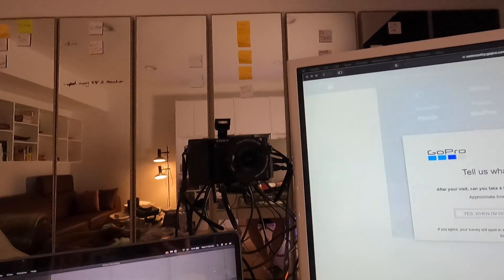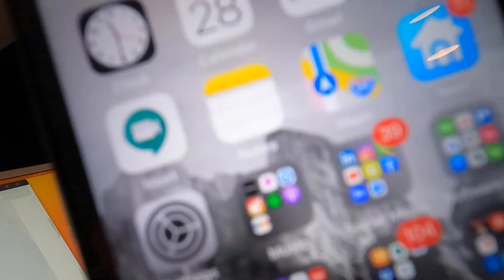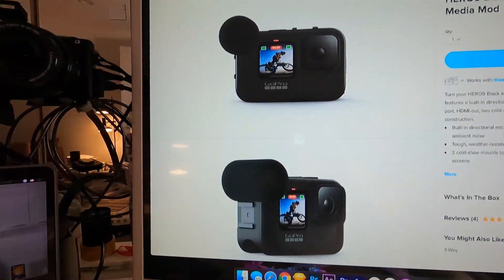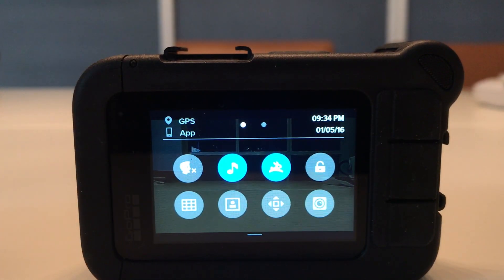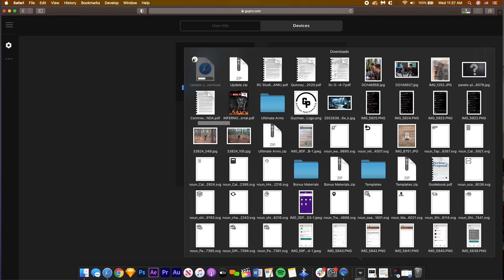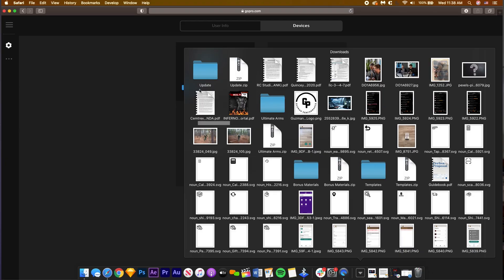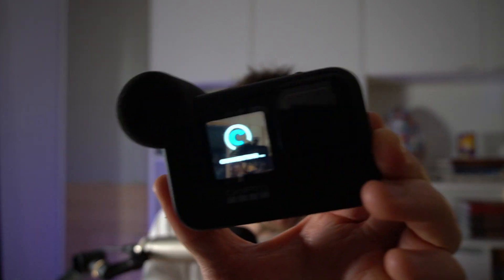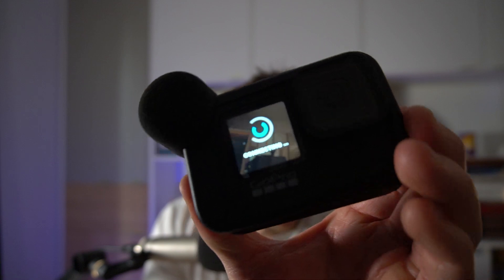Having trouble updating your GoPro 9 with the GoPro mobile app?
Sometimes software and hardware have a hard time speaking the same language. In other words, it doesn't F#%&!&^ work! But no need to fear, grab a beer and let our Benny Boy guide you right here. GoPro Hero 9 update issues solved.

Have a more specific software question?